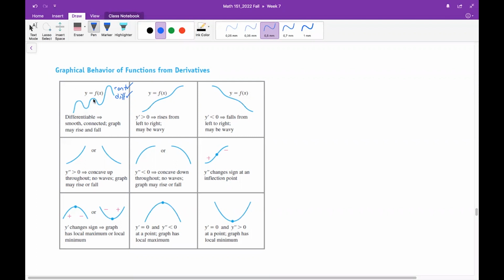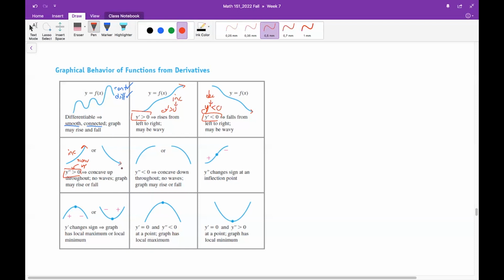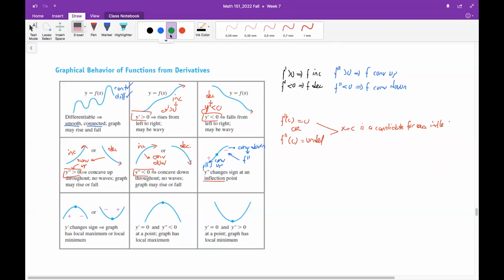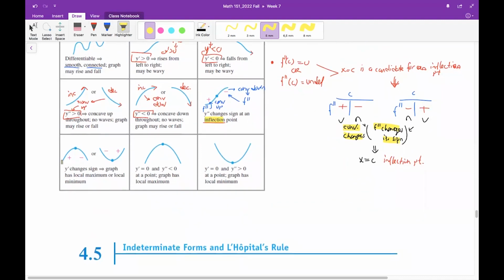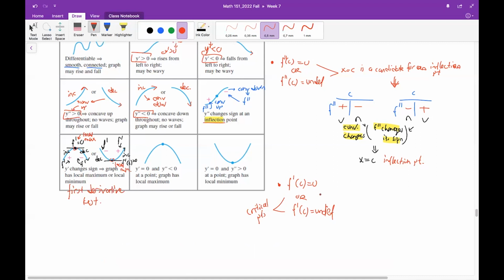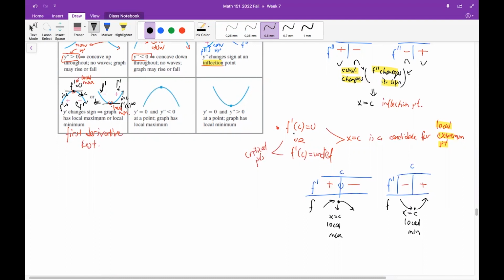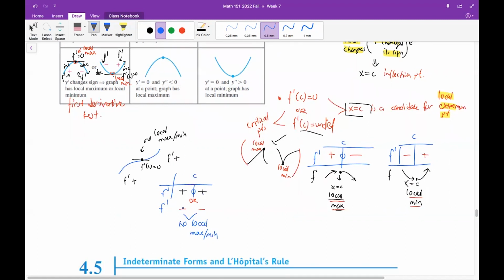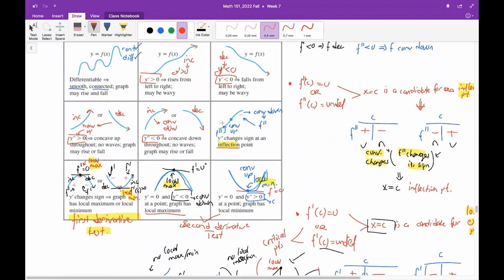Lecture 25 - Graphical behavior of functions from derivtaives